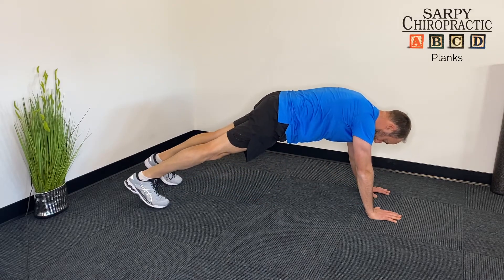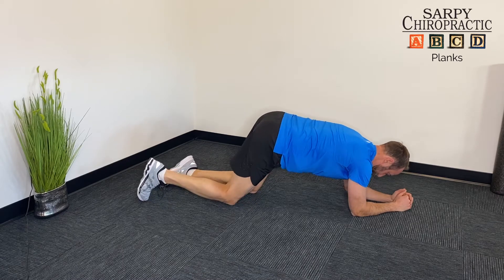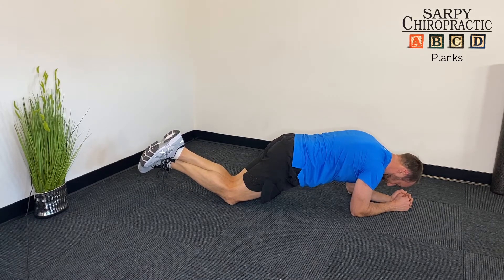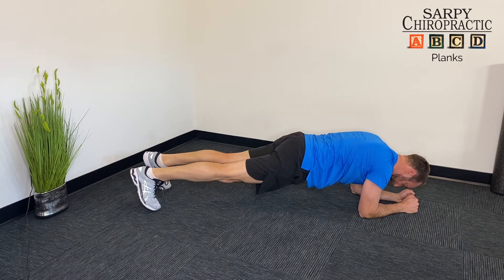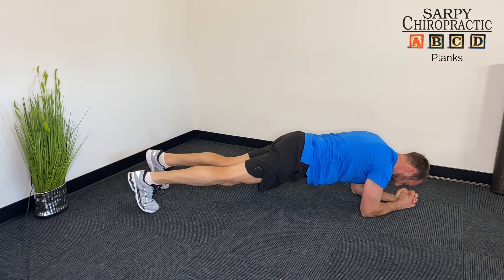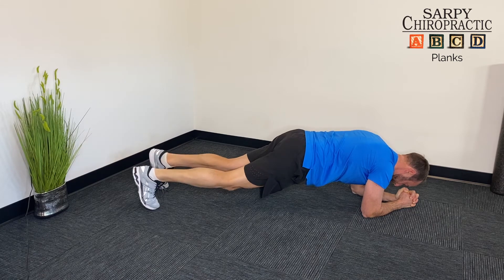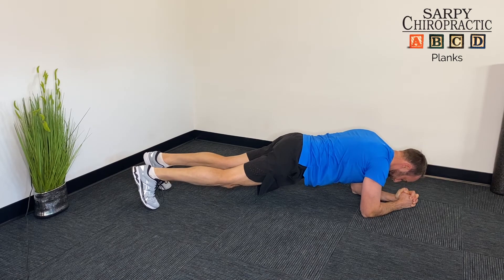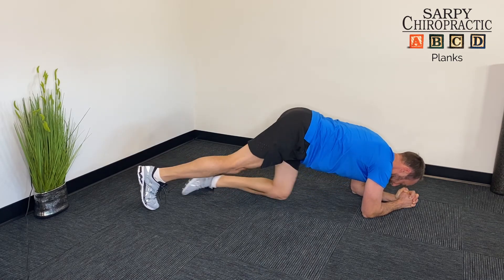Planks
Plank exercises strengthen the core muscles to improve posture and spine stability.